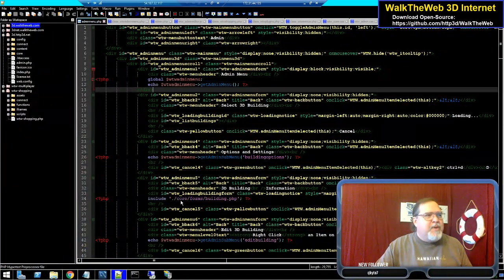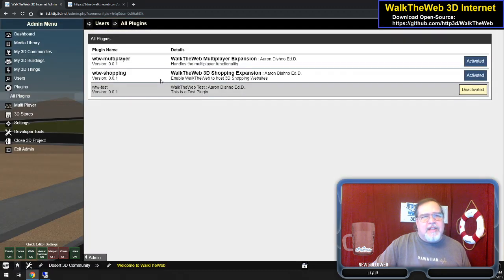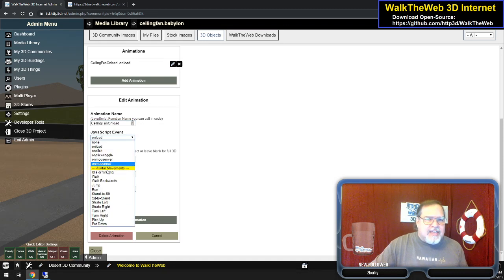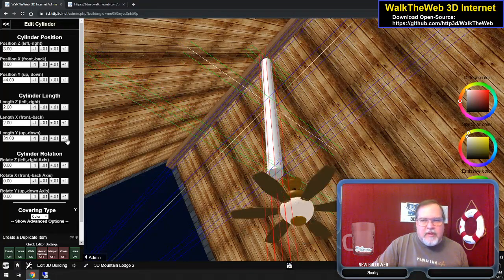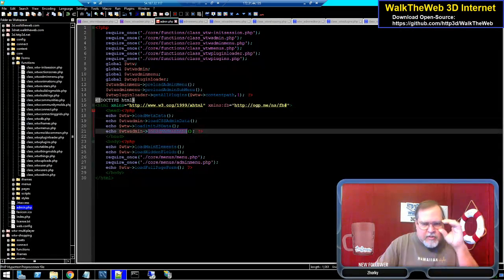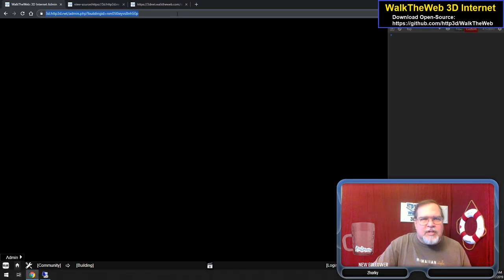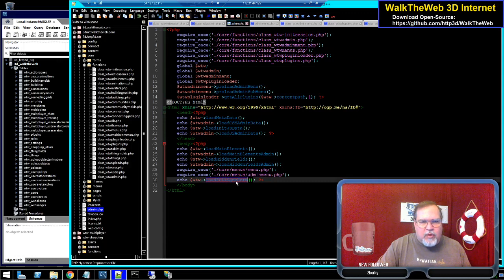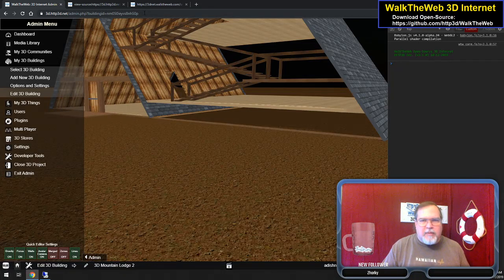OPEN SOURCE - 3D INTERNET - dynamic menus for plugin hooks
Working on speeding up the loading and minimizing what gets loaded when someone browses a site.  I created a admin class and moved some of the init code to it. Making it run faster!